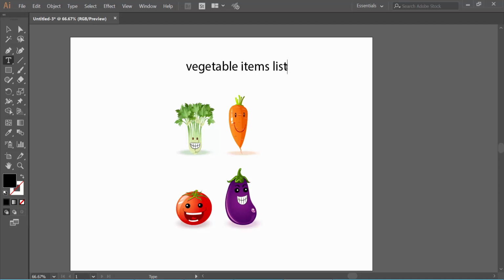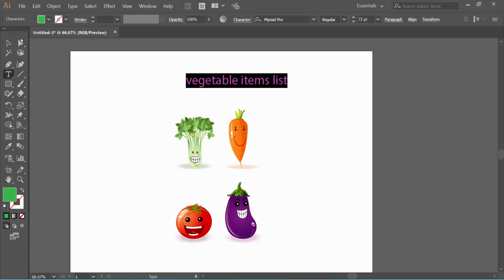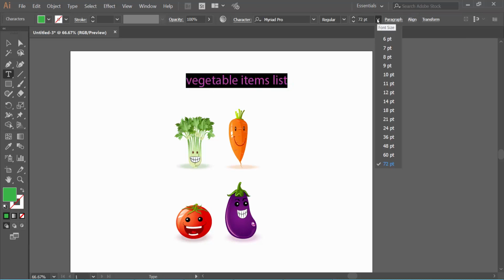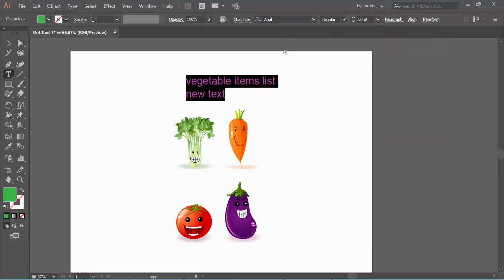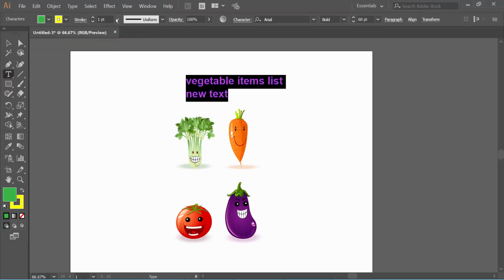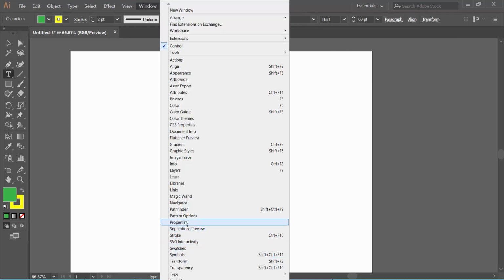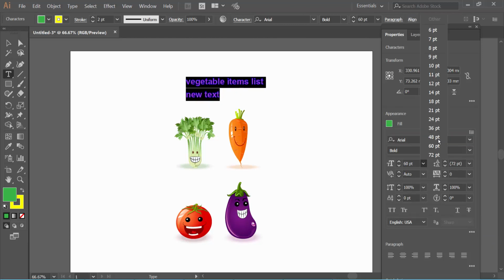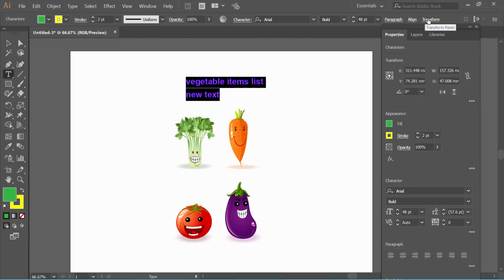How to type text freely in Adobe Illustrator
Hello everyone, Today I will show you, how to write text in Adobe Illustrator.